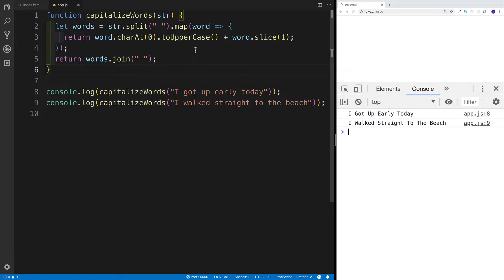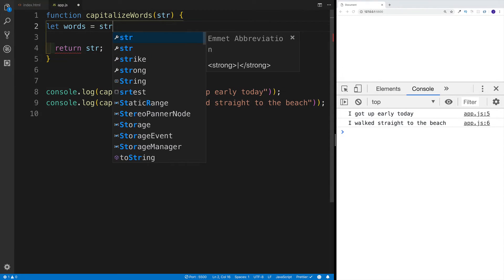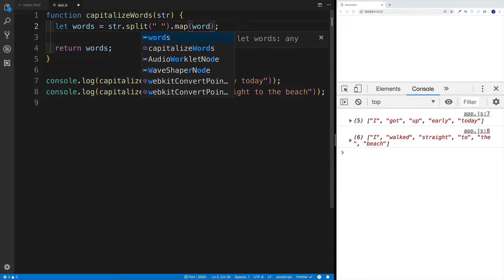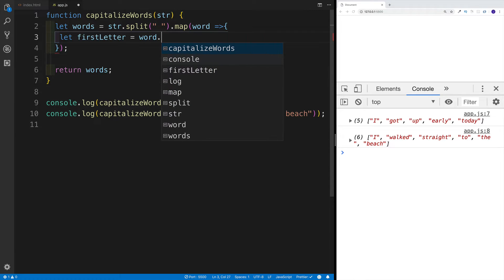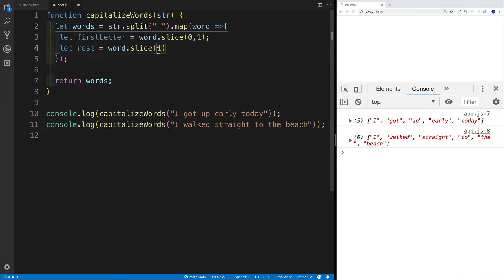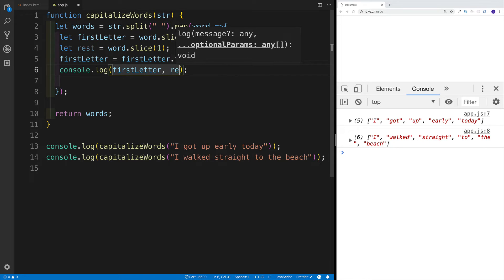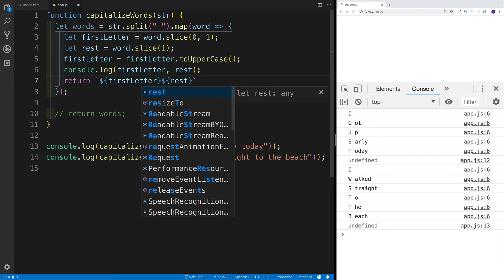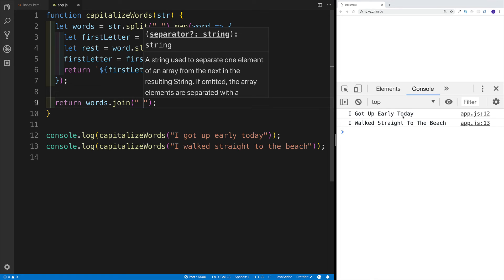Javascript Challenges - Capitalize First Letter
REACT

JAVASCRIPT COURSE

BOOTSTRAP COURSE

IN DEPTH HTML AND CSS

RESPONSIVE WEBISTES

JQUERY COURSE

FLEXBOX COURSE

GRID COURSE

RESPONSIVE COFFEE SHOW WEBSITE

JAVASCRIPT COURSE

BOOTSTRAP COURSE

RESPONSIVE WEBISTES

JQUERY COURSE

FLEXBOX COURSE

GRID COURSE